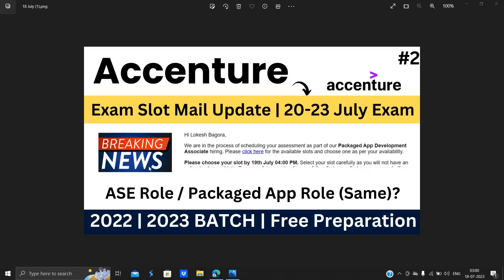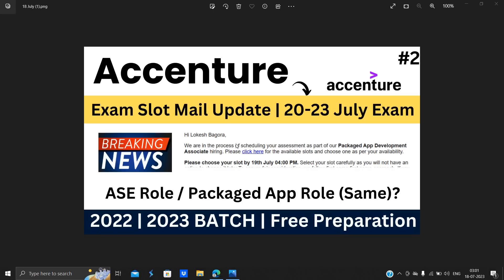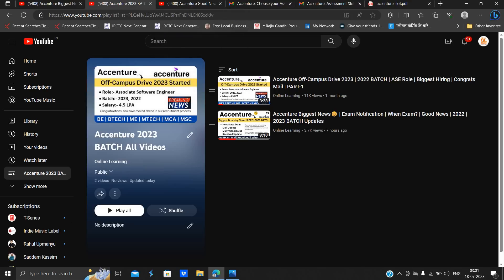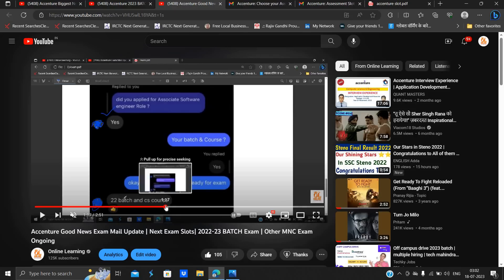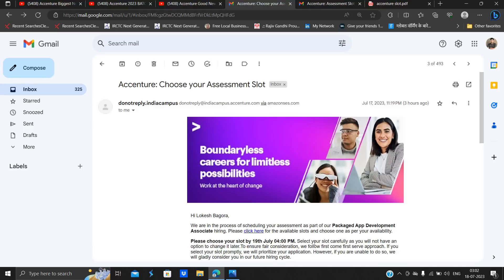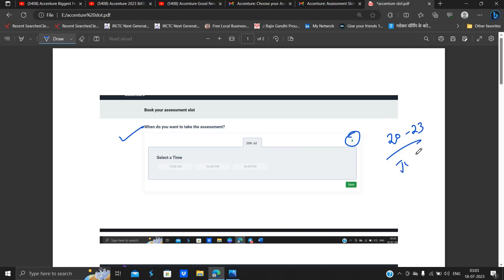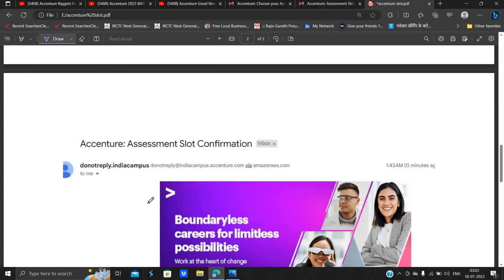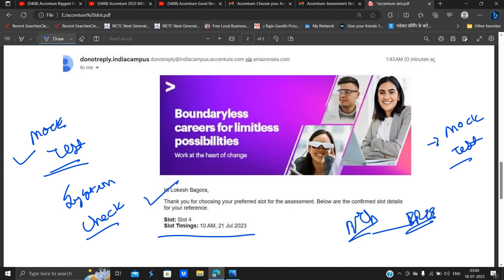Accenture Exam Slot Mail Update | Slot Confirmation |Exam Date:-20-23 July | ASE/ Packaged Role Same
Hello everyone this video is all about Accenture Hiring Exam so if you have any doubt drop your query in the comment section.

accenture off campus hiring 2023
accenture hiring
online learning
software hiring
 jobs freshers
fresher hiring
freshers hiring
Hiring freshers
STEP internship
product company
summer internship
off campus
freshers jobs
btech jobs

 @Online Learning